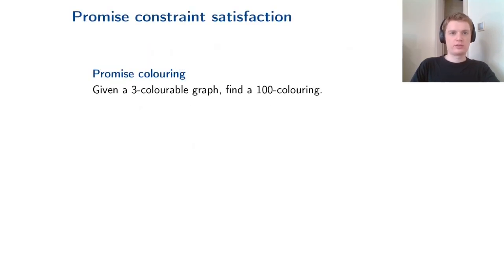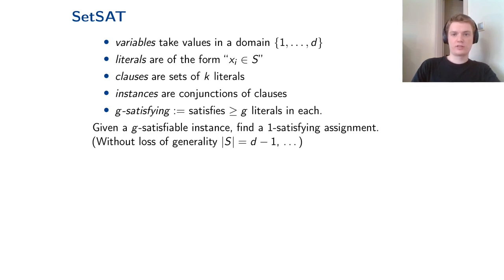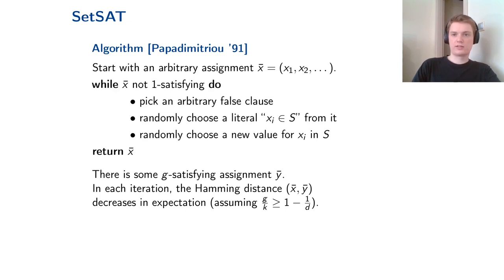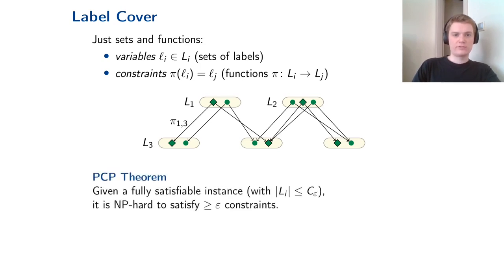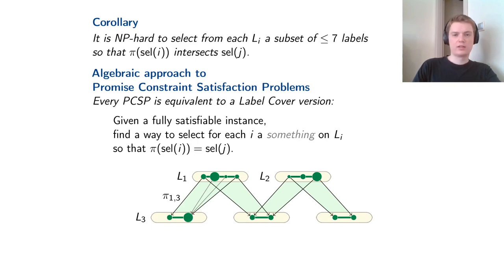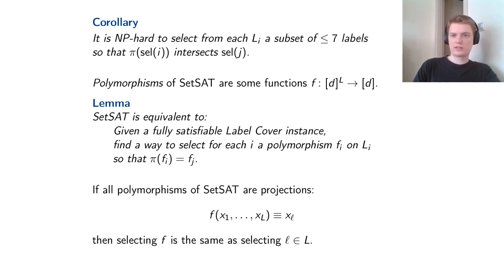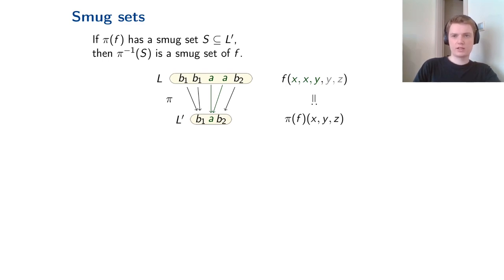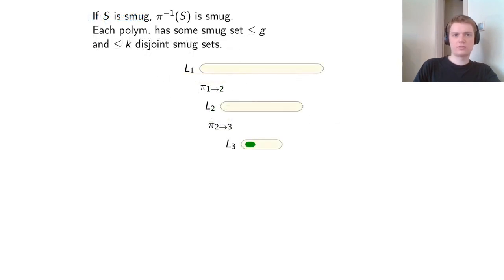A3.C — The complexity of promise SAT on non-Boolean domains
ICALP-A 2020
The complexity of promise SAT on non-Boolean domains
Alex Brandts, Marcin Wrochna, Stanislav Živný